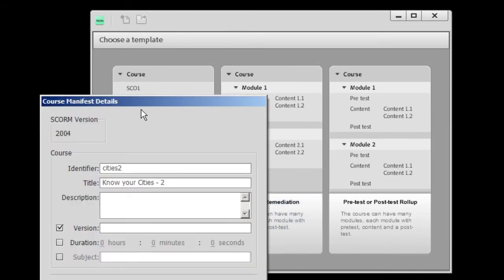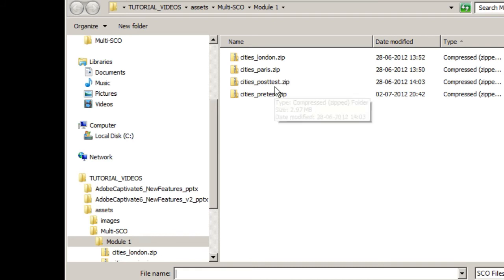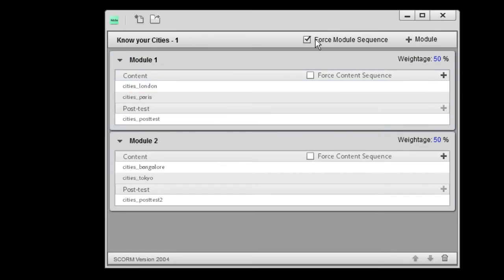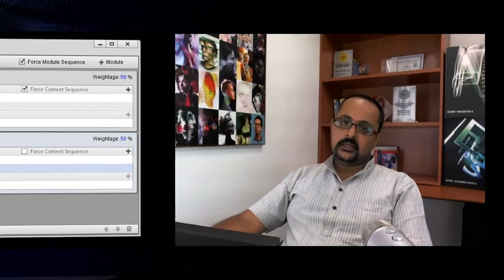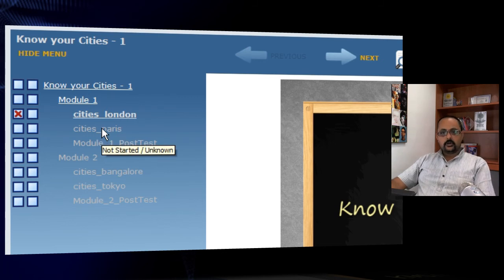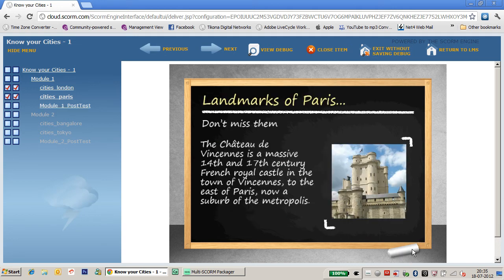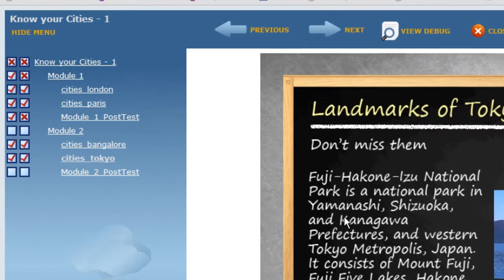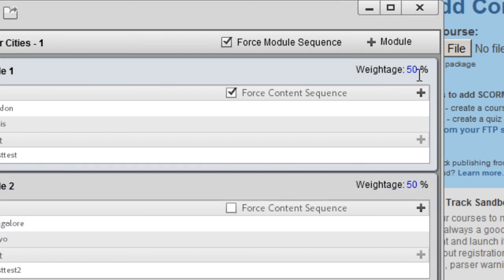Adobe eLearning Suite Tutorial - Enhanced Multi-SCO Packager - Part 1